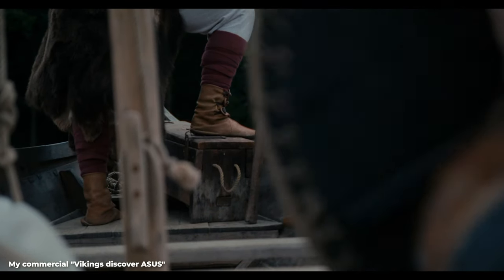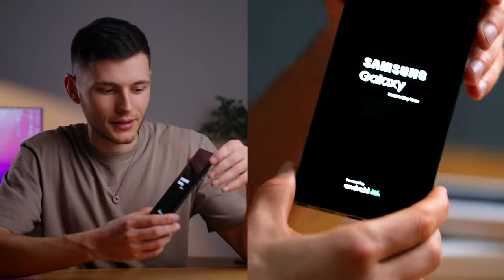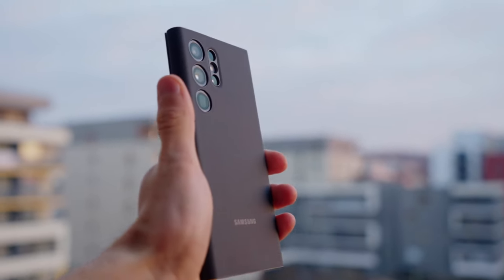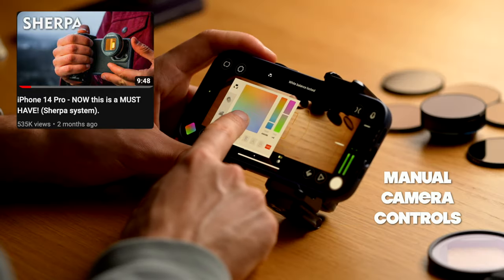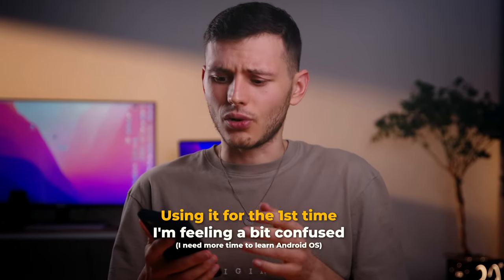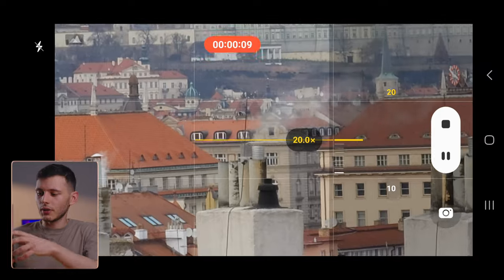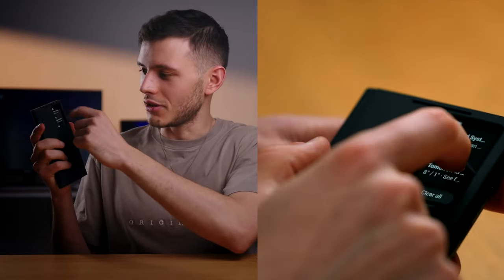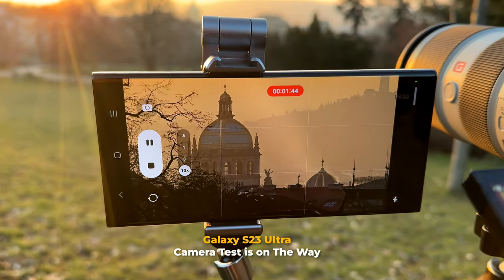Unboxing Samsung Galaxy S23 Ultra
Filmmaker's - iPhone user first look at GALAXY S23 Ultra.
You can call me an apple fan boy but I never tried any Samsung phones let alone any android phones in my life as I am a lifelong user of iPhones so this is a completely new and exciting experience for me! So join me for this Galaxy S23 unboxing and quick reaction first-look test.

Samsung Lens and Filters System
iPhone System

Gear from this video:
Galaxy S23 Ultra
Galaxy S23
Smart Case
Travel Tripod
VND Filter

My Gear for beginners:
Best Hybrid Camera
Portrait lens
VND Mist Hybrid Filter
Compact Stabilizer

My Gear for Pros:
Full Frame Cinema Camera
Best Entry-level Cinema Camera
Best Hybrid Lens
Wide Angle Lens
Best Portable Drone
Editing Monitor
SSD for editing
Voice Recorder

Time codes:
00:00 Galaxy S23 Ultra Unboxing
00:49 Galaxy S23 Ultra Whats in the box?
01:22 Galaxy S23 Ultra First Reaction, screen, and weight
02:34 Camera First Look. Camera settings. Selfie Camera
03:52 Galaxy S23 Ultra Smart View Wallet Case
04:11 iPhone vs Galaxy S23 first reaction differences
04:45 Stylus pen, is it good for notes?
05:23 Galaxy S23 Camera Footage, First reaction to Telephoto Lens
06:24 Having fun with the Galaxy S23  😆